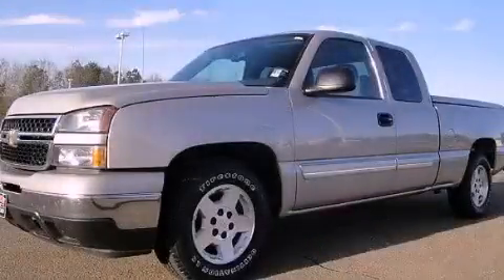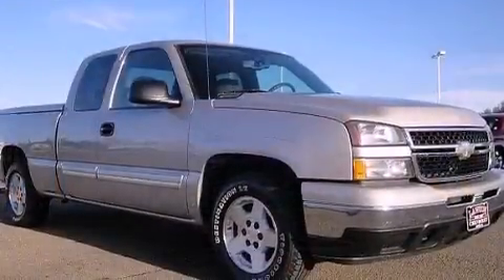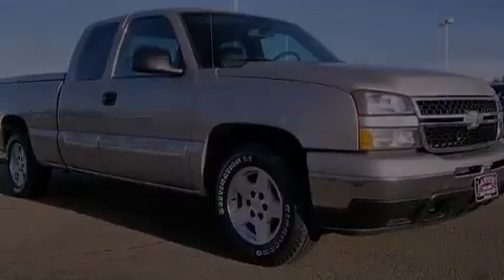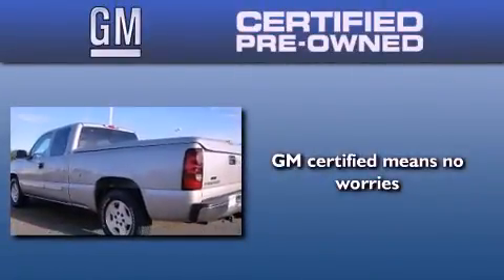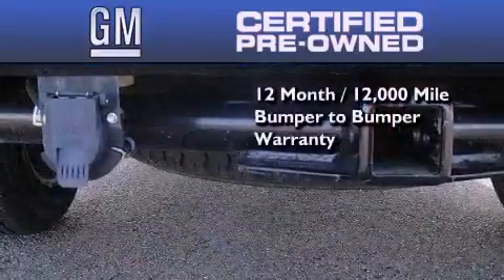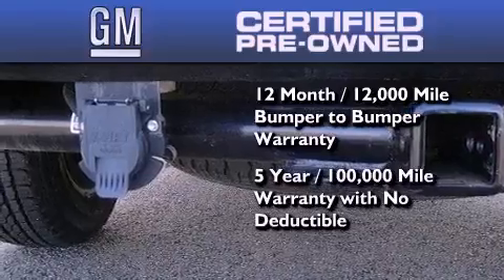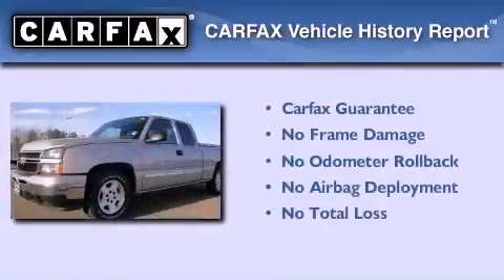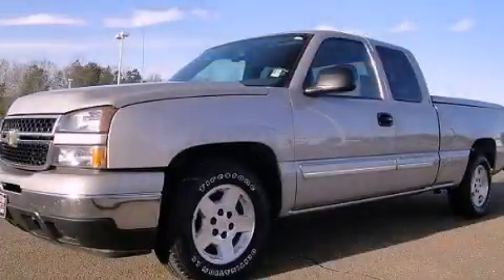2007 Chevrolet Silverado 1500 Certified Jasper GA 30143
Year : 2007
 Make : Chevrolet
 Model : Silverado 1500
 Engine : Gas V8 4.8L/293
 Trans . : Automatic
 Exterior : Graystone Metallic
 Miles : 23,644
 Interior : Dark Charcoal
 545 Highway 515 S
 Jasper , GA 30143
 2007 Chevrolet Silverado 1500 Jasper GA